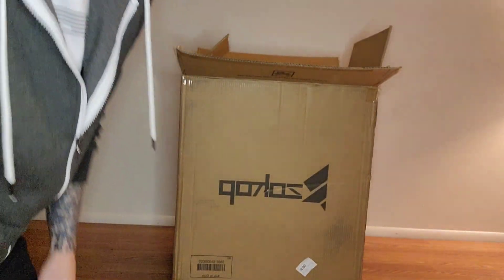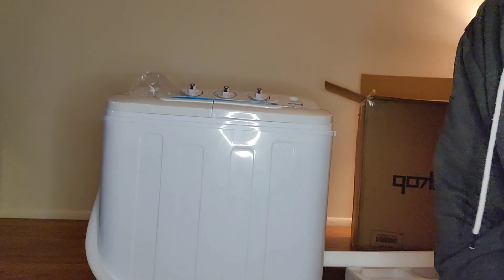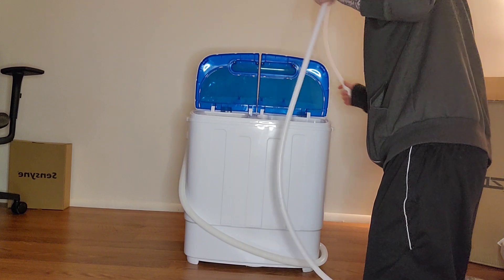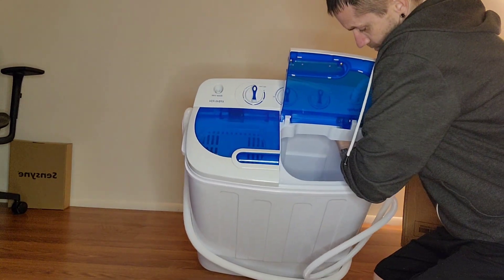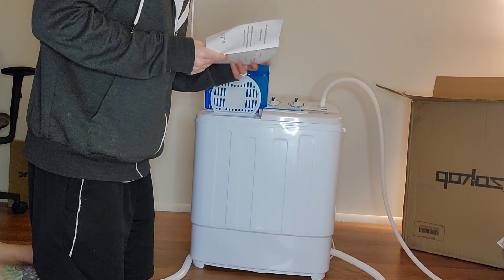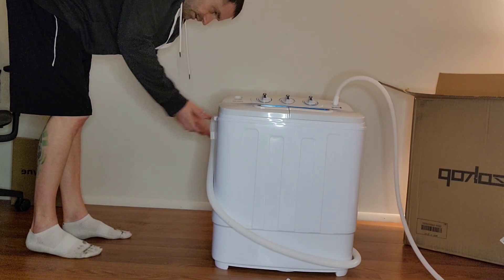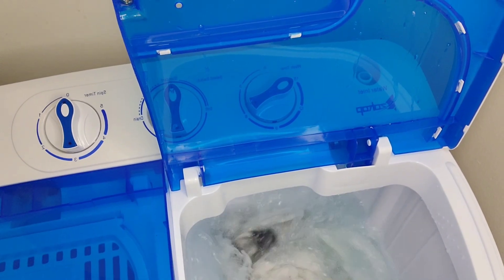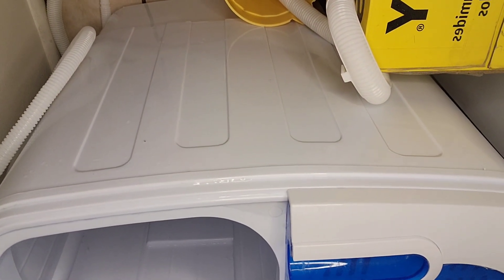Amazon "Rovsun" portable washer